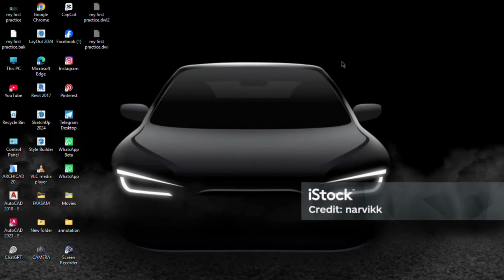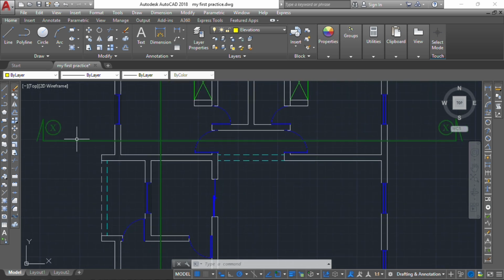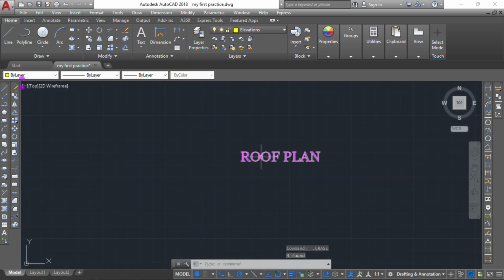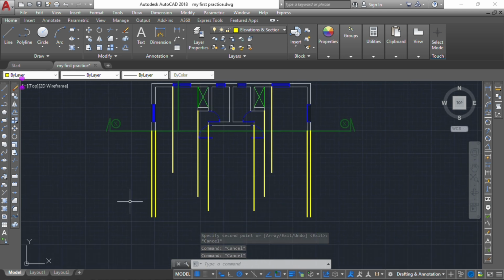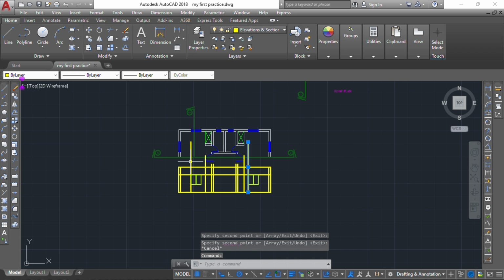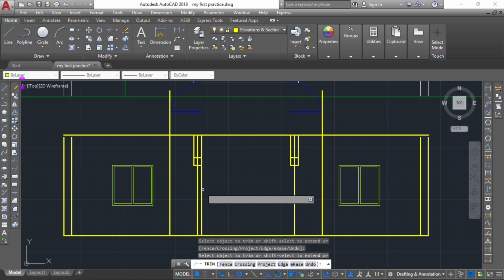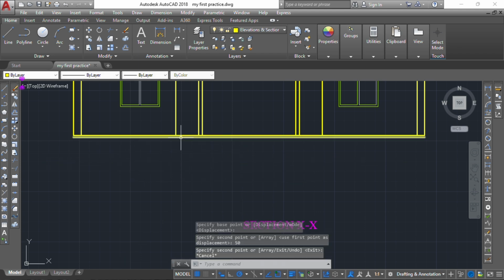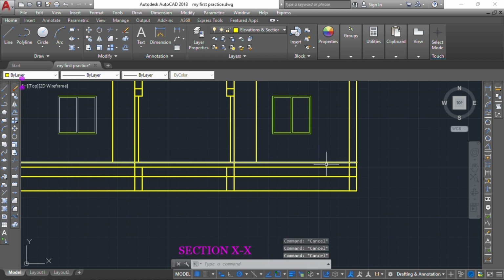AutoCAD for Beginners: 10a Designing The Sections For the Plan